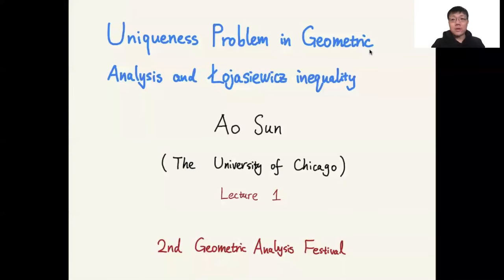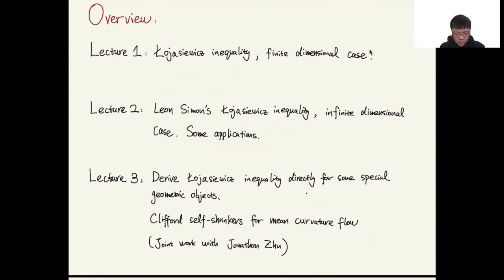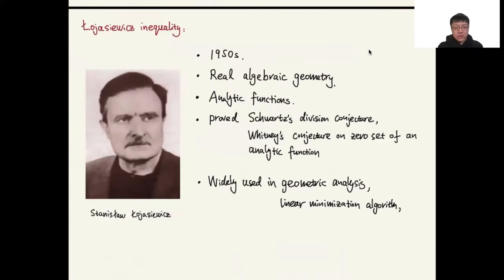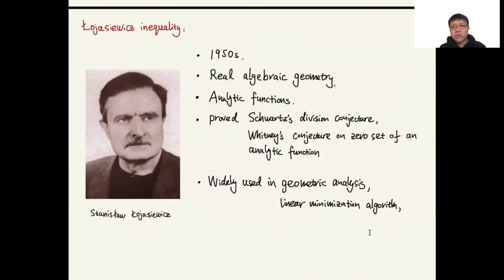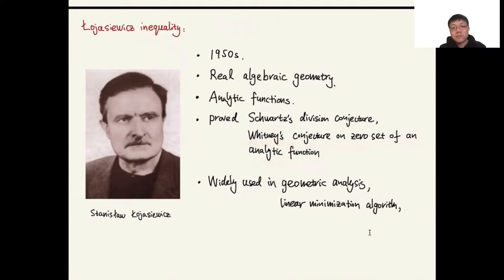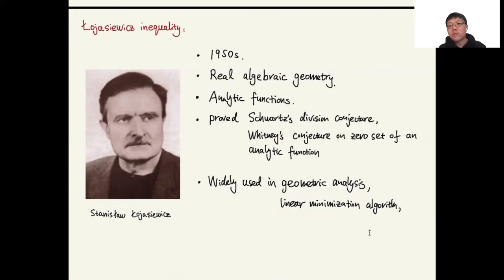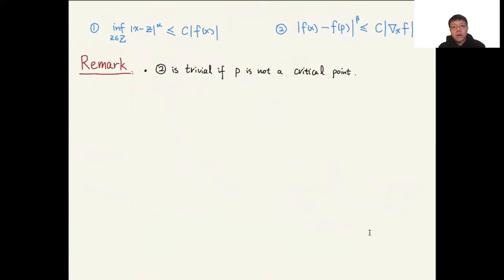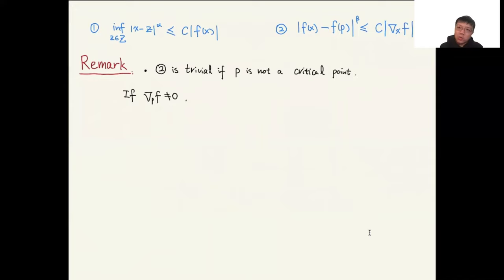[2nd GAF MC] Ao Sun 01 Uniqueness problem in geometric analysis and Lojasiewicz inequality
[2nd GAF] Ao Sun 01